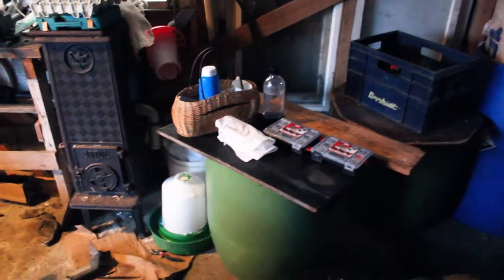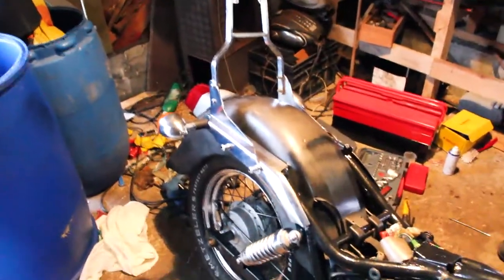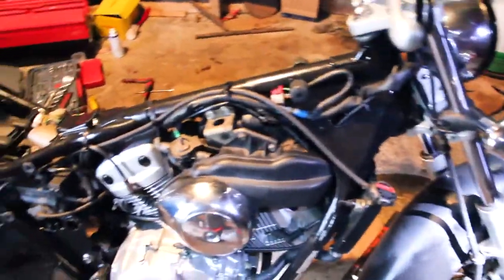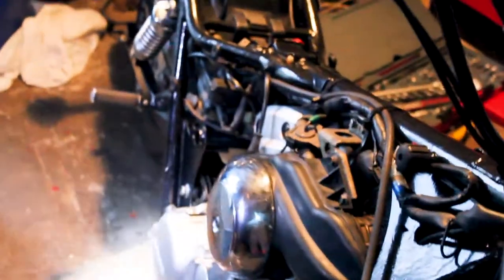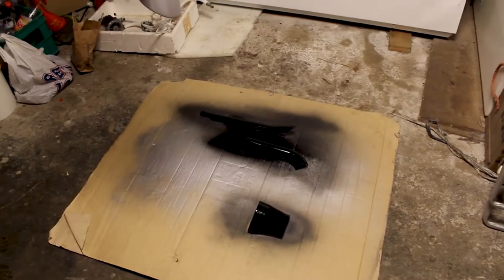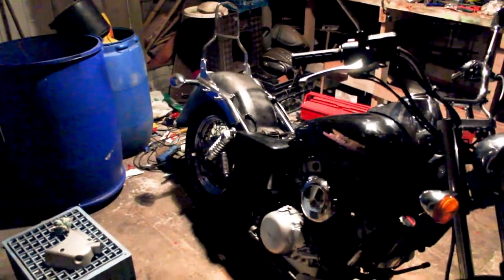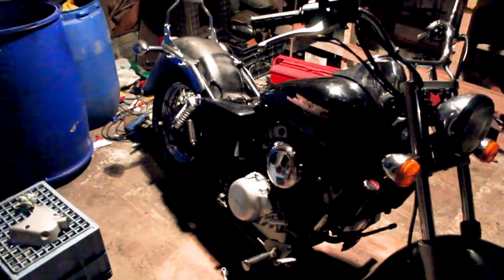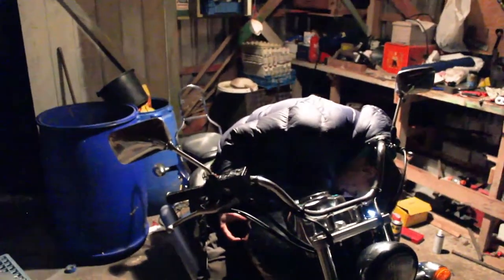Finished, ish? - Honda Build Ep9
The Honda Shadow is finally finished...sort of!